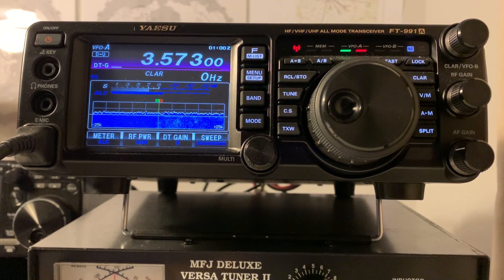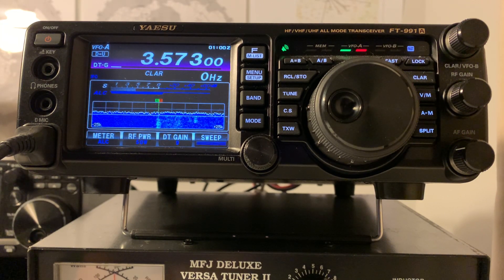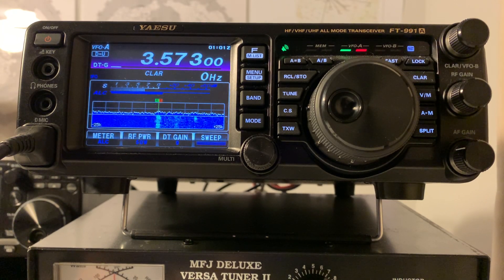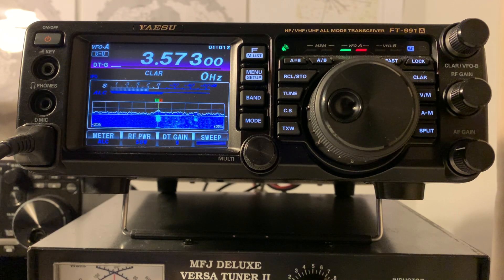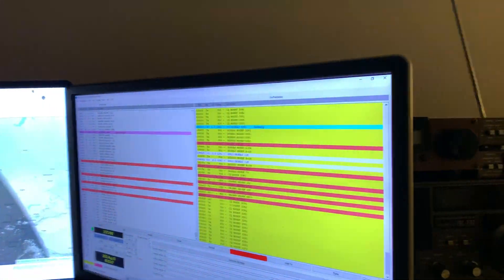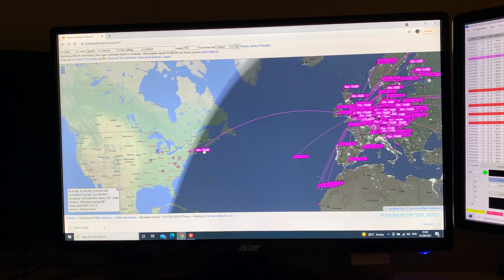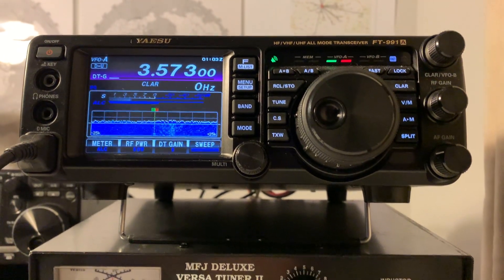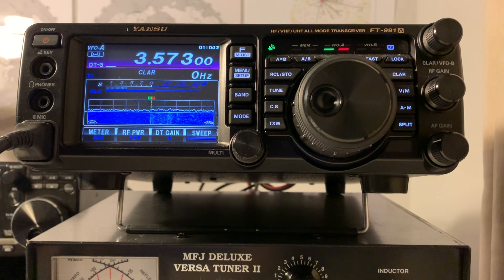Yaesu FT-991A settings for FT8 identical to the original FT-991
Hi there, just a quick video to explain how easy it was to swap over to the newer FT-991A version for FT8.